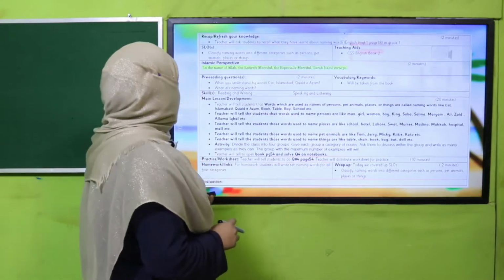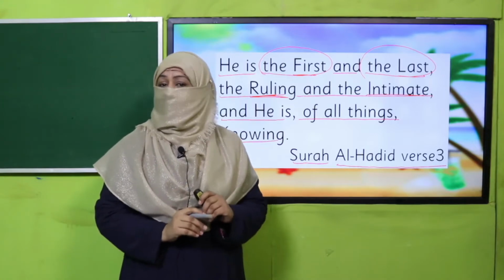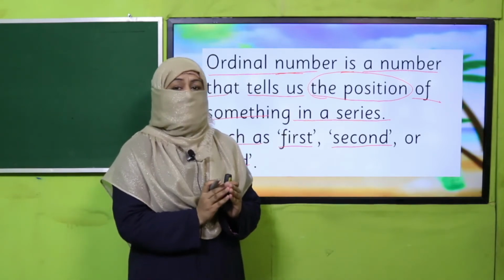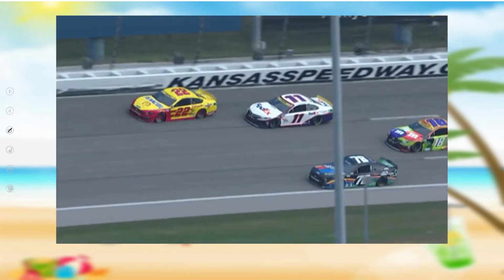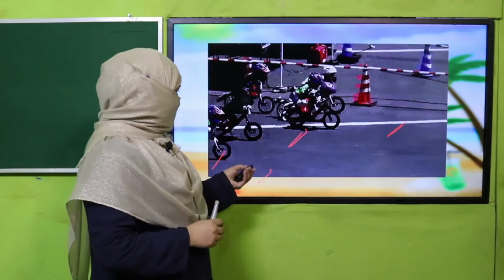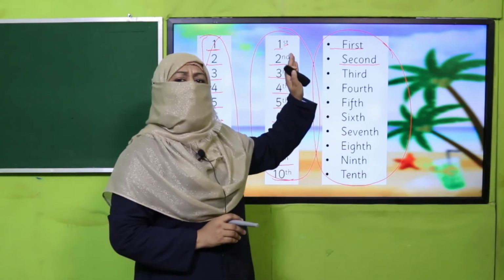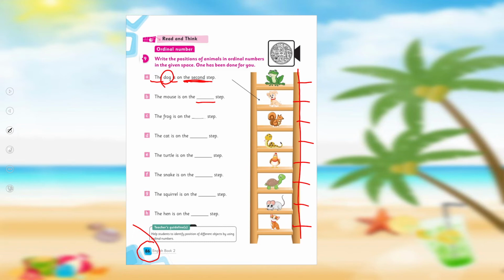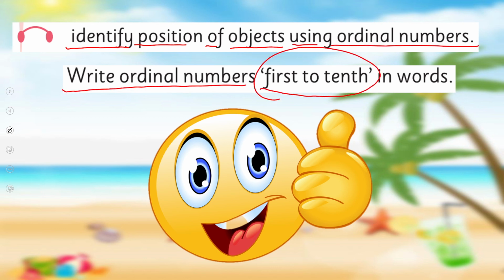English Grade 2 Unit 11 Lecture 3 || SNC 2020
In this lesson children will learn about “ordinal numbers” in a very easy way. This lesson covers:
ordinal numbers
ordinal numbers for grade 2
reading and thinking skill
How to teach “ordinal numbers”
reading and critical thinking skills for kids.

1. PowerPoint Presentation

2. Lesson Plan

3. Worksheet/Activity